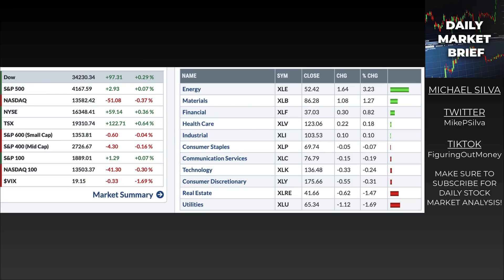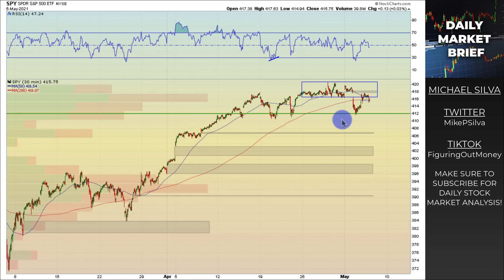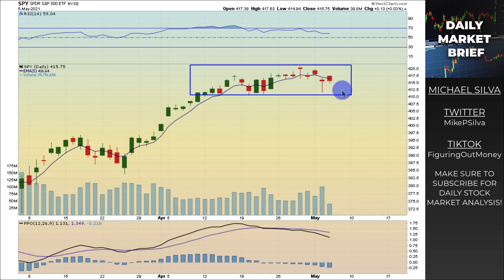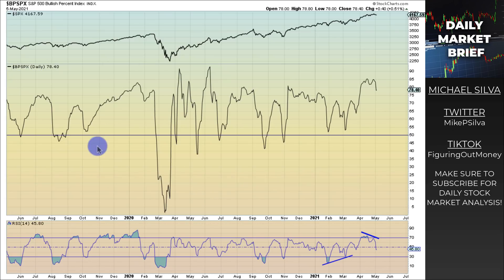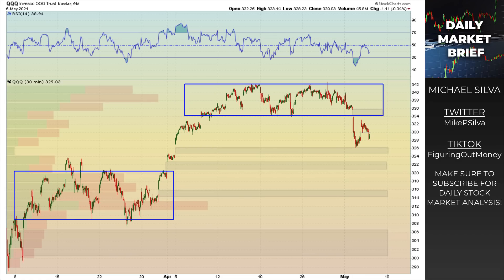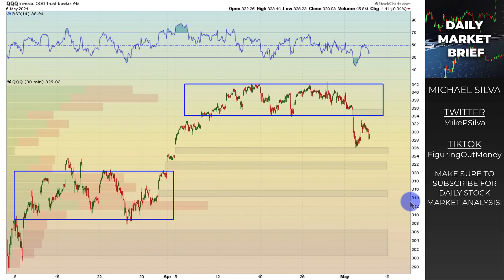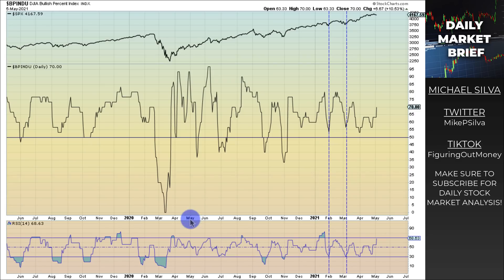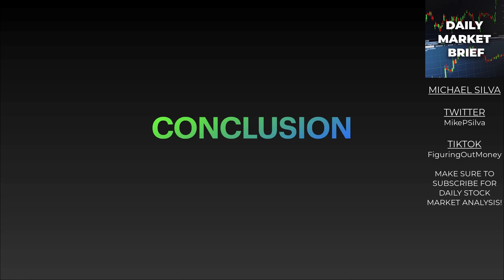BE PATIENT DURING TIMES OF STOCK MARKET UNCERTAINTY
When the stock market is going through a period of indecision, consolidation, or distribution, its best to be very patient. In today's video we map out some short term key levels to keep an eye on.

○ Book Recommendations
○ My Studio Setup
○ Morning Coffee